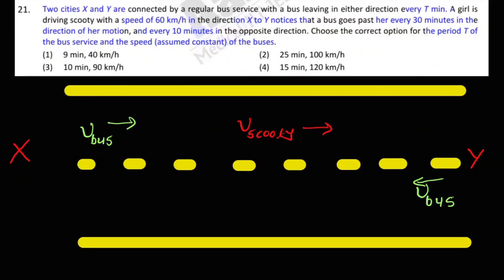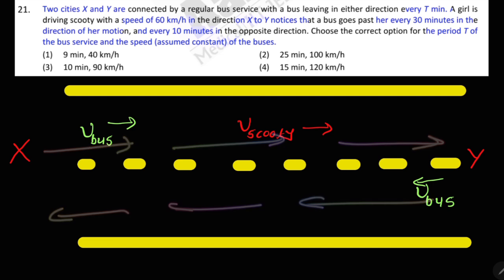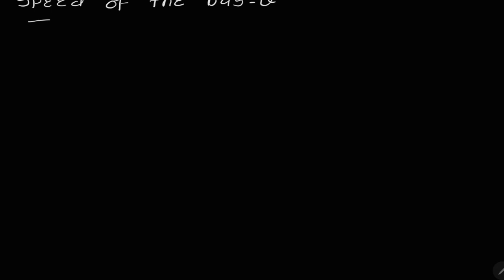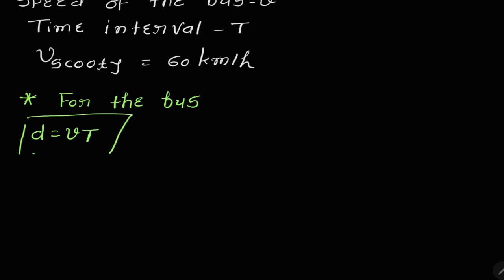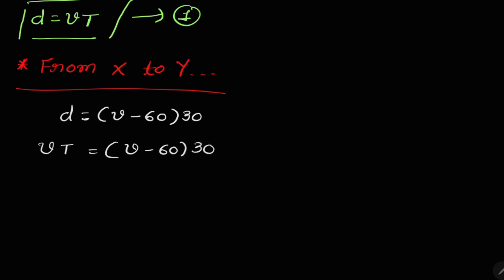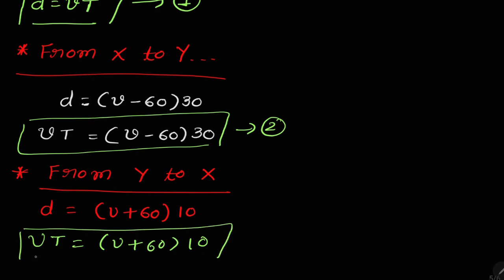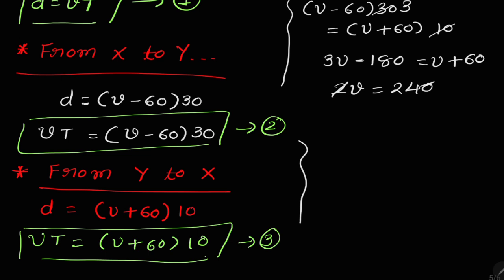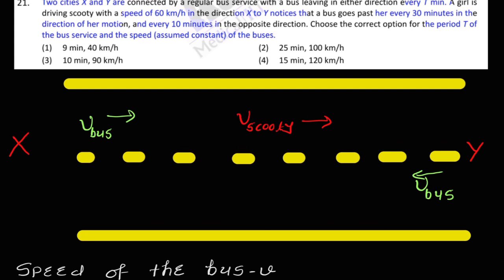Neet-2025 || Physics Solution || Relative Motion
Neet-2025(Physics)Paper